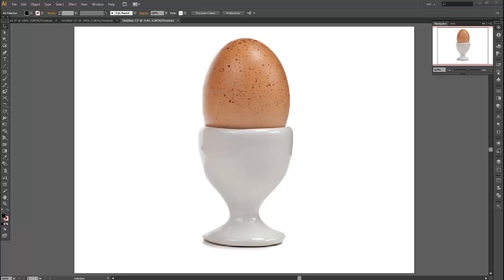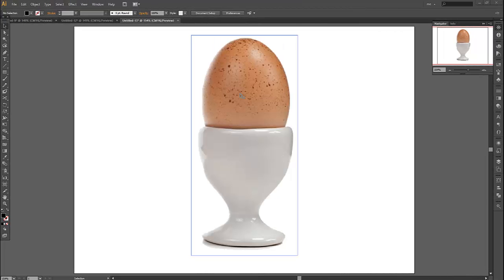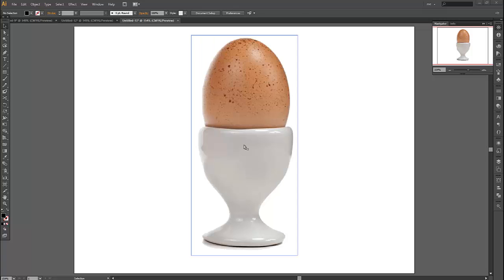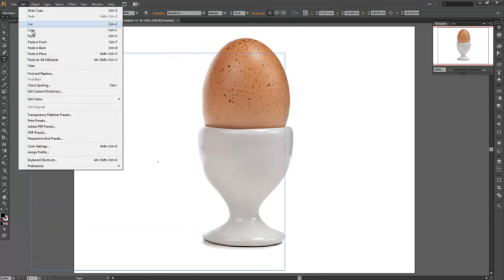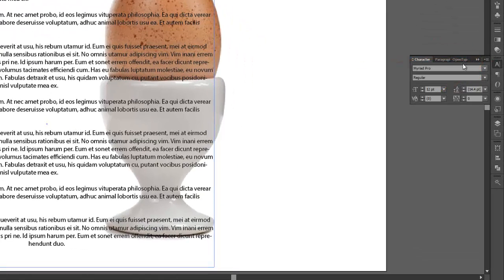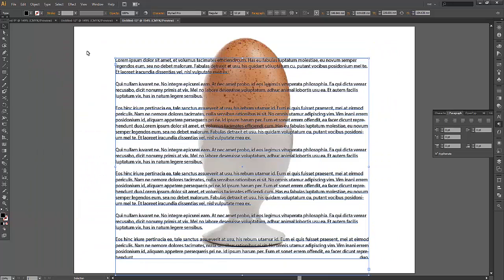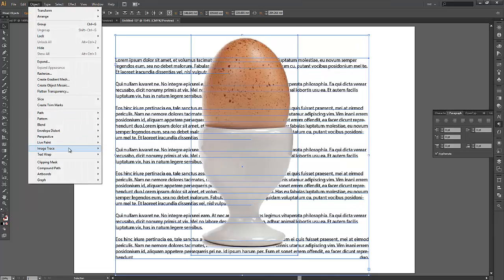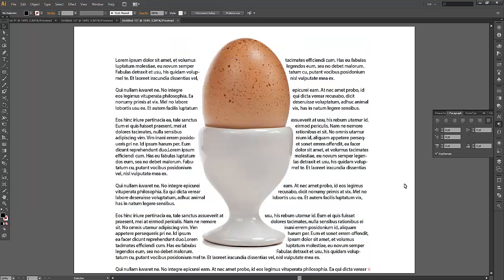Text Wrap Tutorial Adobe Illustrator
Adobe Illustrator CS6 CC CS5